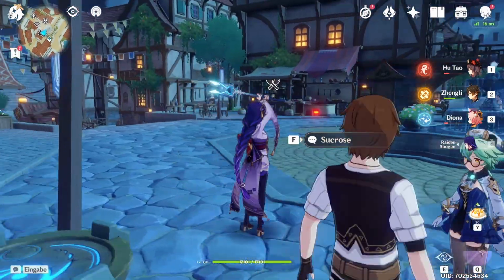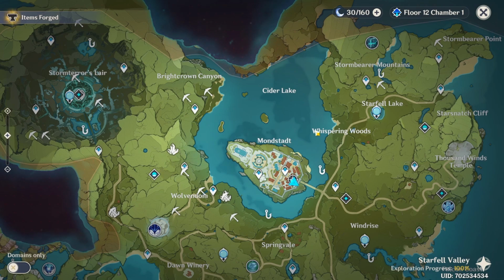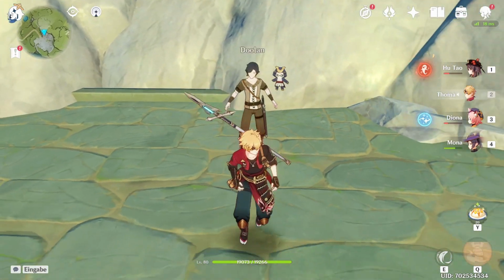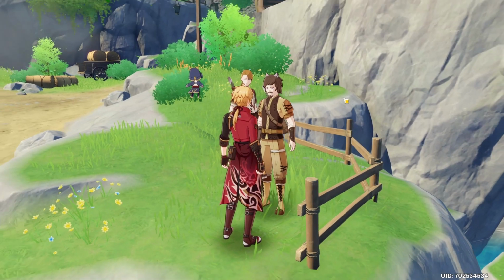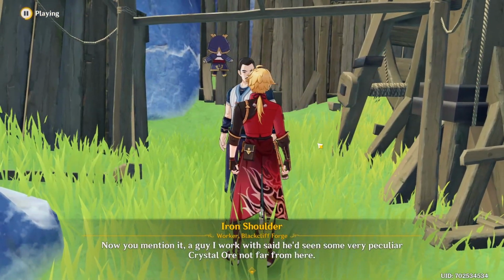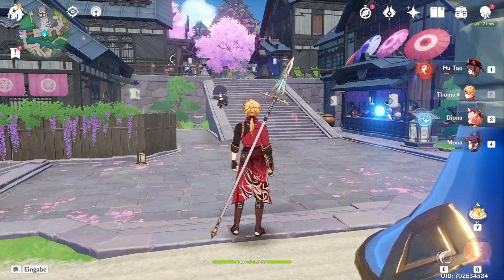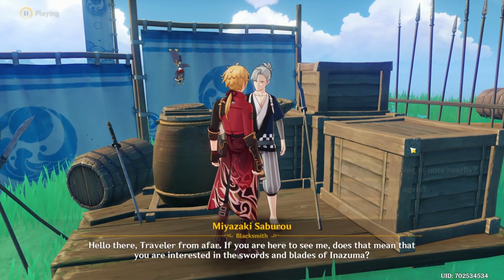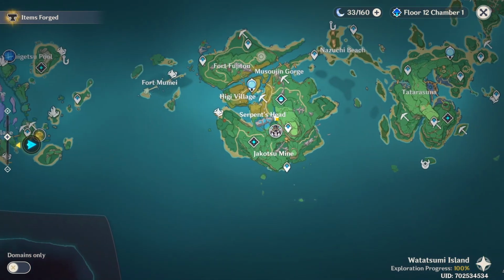Ore NPCs locations in Teyvat, for effective ore-farming!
🔗 Epic Games Code: fortoffans

0:00 Blacksmith: Mondstadt
1:41 Doolan: Thousand Winds Temple
2:44 Davy: Brightcrown Canyon
3:15 Draff: Springvale
3:57 Blacksmith: Liyue Harbor
4:24 Iron Shoulder: Mine near The Golden House
4:55 Shizhuang: Mine between Lingju Pass & Qingxu Pool
5:16 Pan Guan'er: Jueyun Karst & Qingyun Peak
5:47 Blacksmith: Inazuma City
6:22 Qiuyue: Ritou Shop
6:42 Blacksmith Ikuhara: Kujou Encampment
7:00 Blacksmith Miyazaki: Fort Fujitou
7:20 Samurai Kagawa: Bourou Village